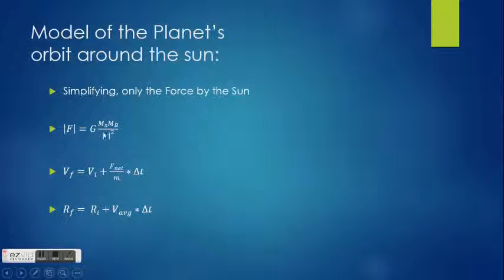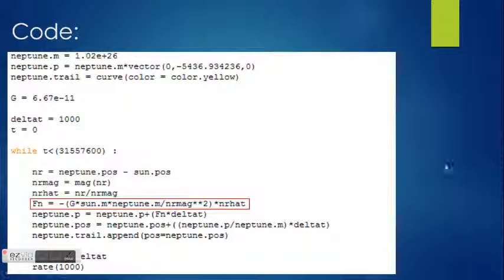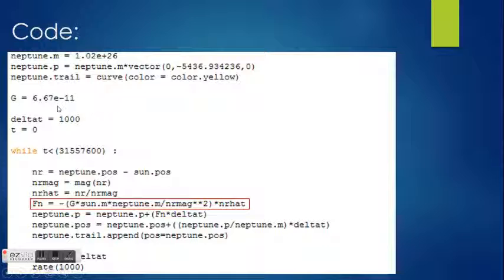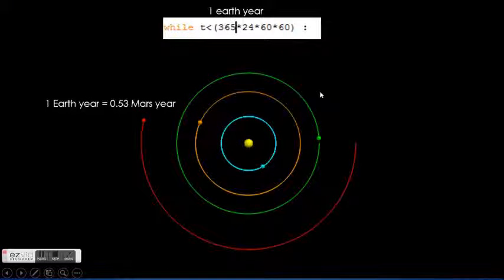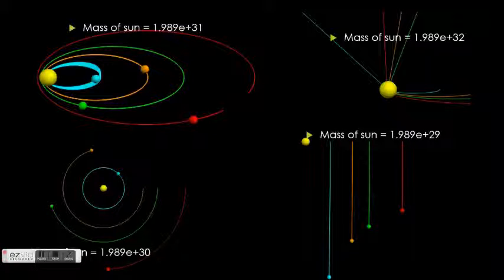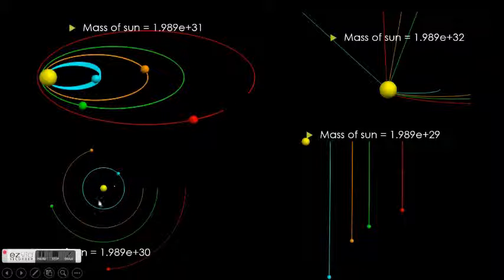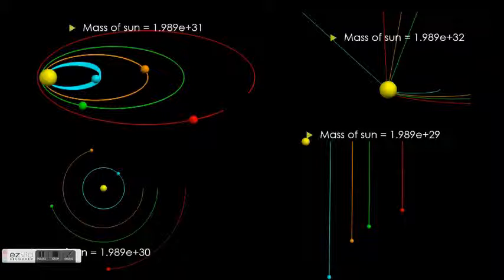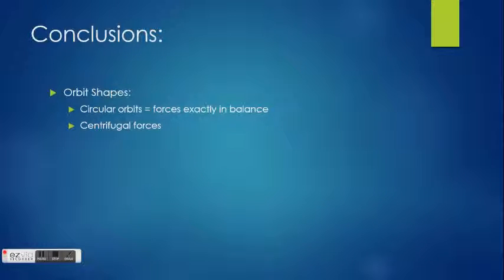Lab 5- Adventure Lab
Lab 5- Create your own